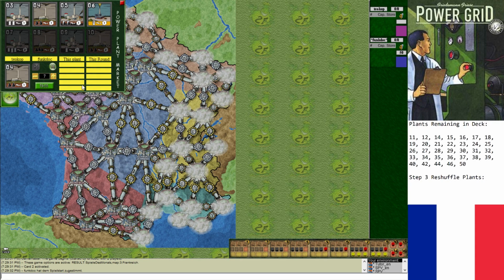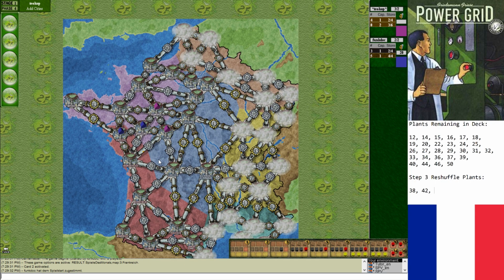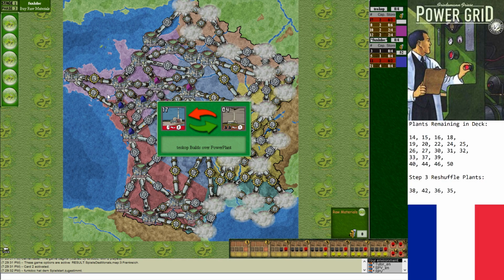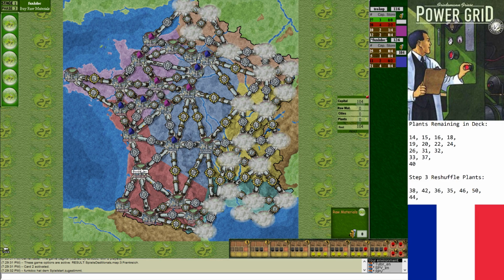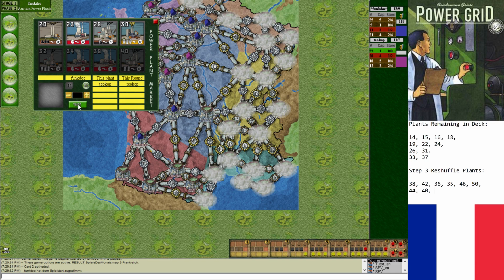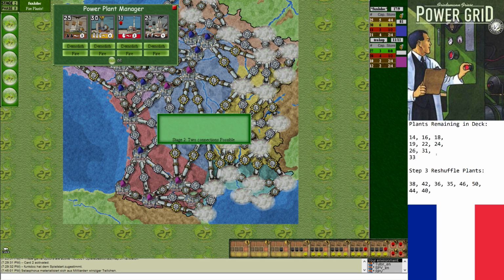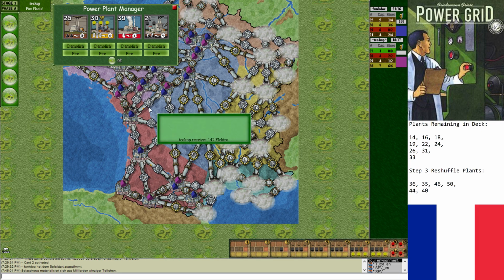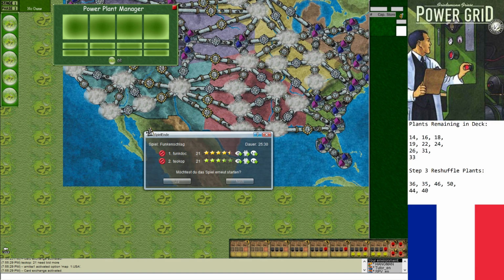Power Grid - France 2-Player Game (Blue-Purple-Red), funkdoc vs. teokop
Though i may criticize teokop's play at times, i definitely can't hate on someone so willing to play 2P with me!

This game offered a fair amount to criticize, though, as i suspect they aren't really used to France 2ers yet.  The most obvious mistake was putting the 10 up for bid when they already had 08 and i would be guaranteed an 11 drop.  11 is easily worth $20+ in 2P when the early market isn't great, though 21 on deck here would've dropped its value a bunch.  Still not a plant you want to give to your opponent at cost on turn 3, in any case!  The 12 being drawn next only strengthened my position there.

Another mistake that drastically shifted the game in my favor was letting me have the 21 too cheap.  With the lousy 23 up next i was ready to go $35-40 here, but teokop let 21 go at only $27!  17 was drawn next to make matters even worse, and i cruised from there.

In fairness i will also point out one significant mistake i made in this game: getting too greedy with the builds.  Toulouse was far more valuable to me than Rouen since it controls access to a lot of the red region, and teokop did a great job punishing me on that one.  Might have been a $20-30 swing overall?

You could also argue that teokop should have bid the 25 higher since coal was so cheap at that point and they badly needed capacity.  It went to me for $39 but had a case to go as high as $45, and i would've given it up by that point.  Teo did end up with a solid 4-4 plant setup for Step 3, but the cheap resources meant that my 25 & 21 made at least as much money as those smaller plants.  Cheap fossil fuels aren't uncommon on France due to the stronger focus on nuclear plants, and that's something you need to adjust to if you don't have a lot of experience on that map.

Also happened to land 30 at cost with perfect timing, as i didn't need it that turn but Step 2 began next turn (making trash fairly cheap).  Teo giving me the 39 at cost just made the win even more obvious, though they landed a perfect drop with 38.  Didn't matter in the end, at least!

If you'd like to learn more about Power Grid, please check my blog for strategy articles on each power plant as well as a guide to 2-player games: